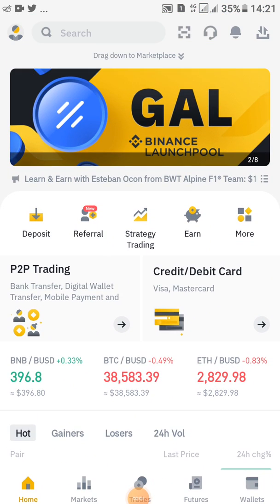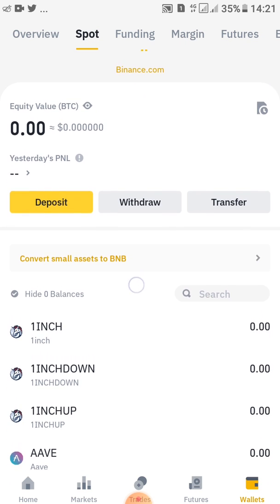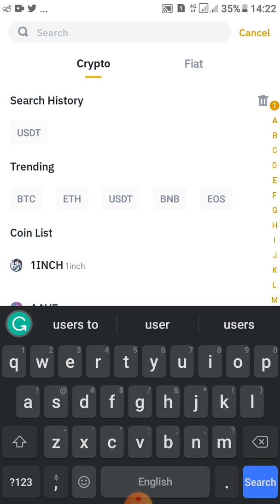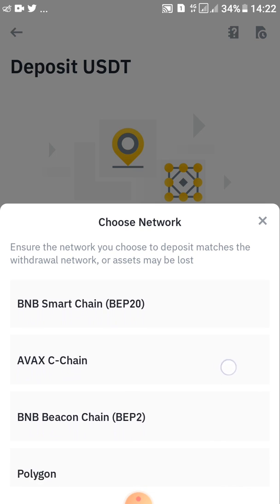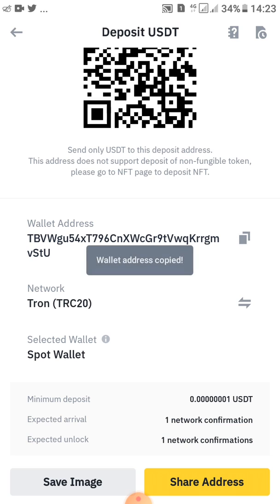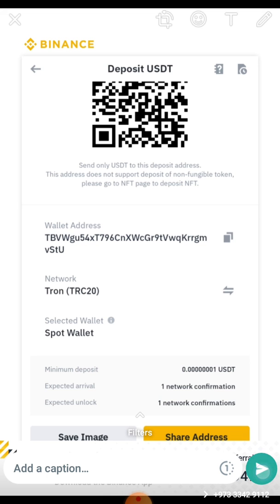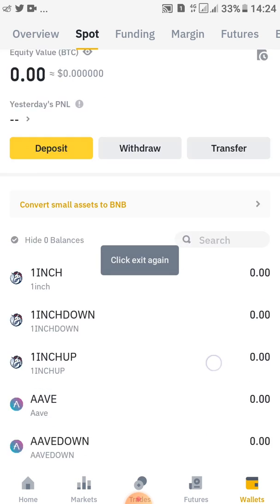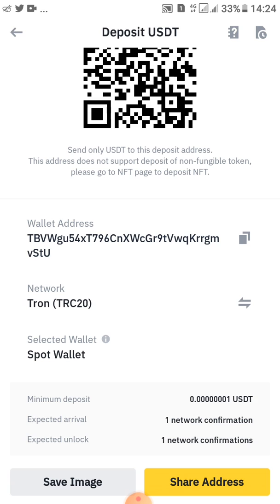Binance USDT (TRC20) wallet address /how to copy your trc20 wallet address in Binance app.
Follow along as I show you how to get Binance trc20
address

How to copy your trc20 wallet address.

if you have any questions kindly leave them in the comment section